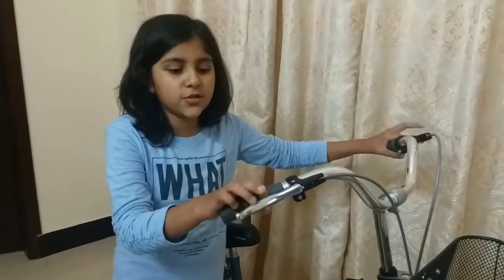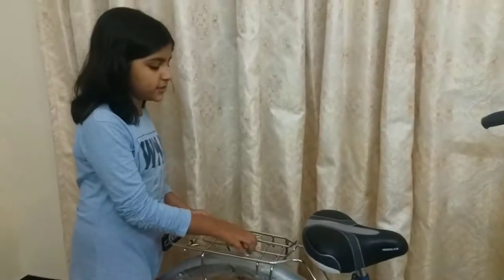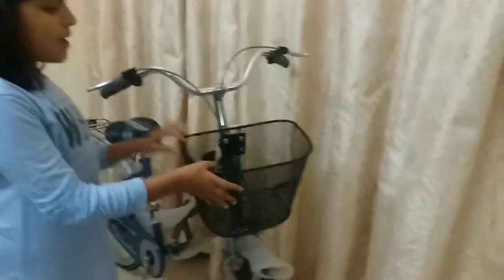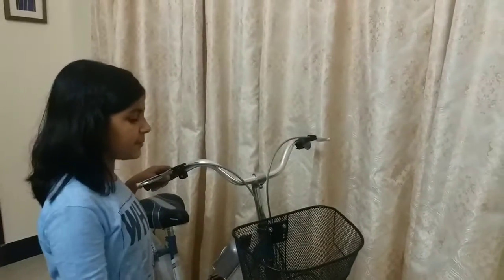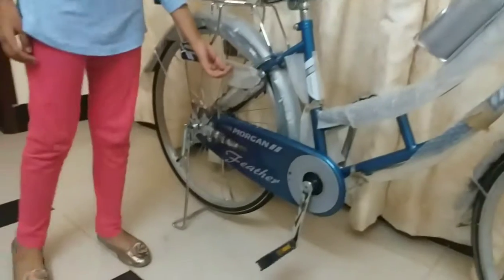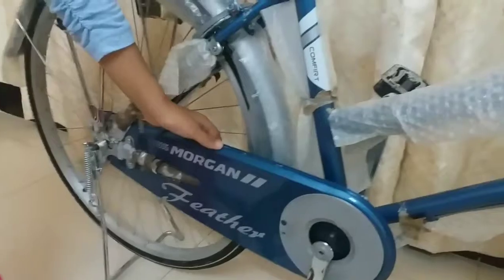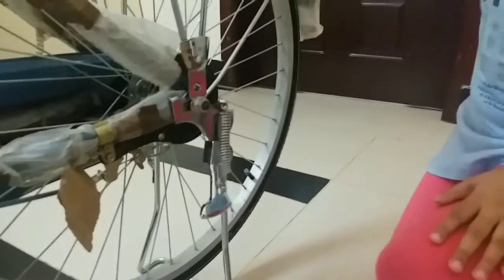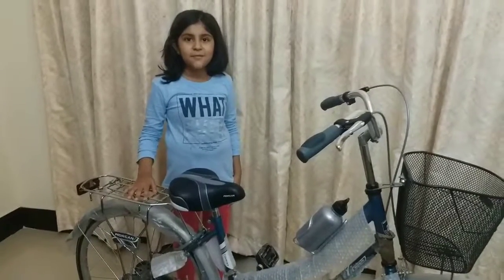New Bicycle Morgan U